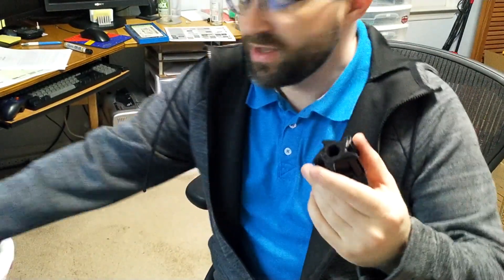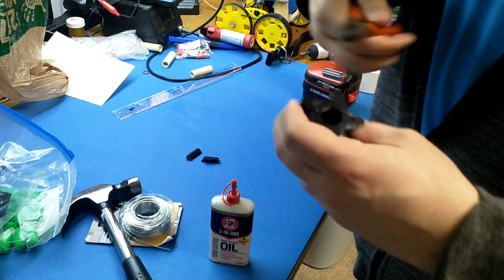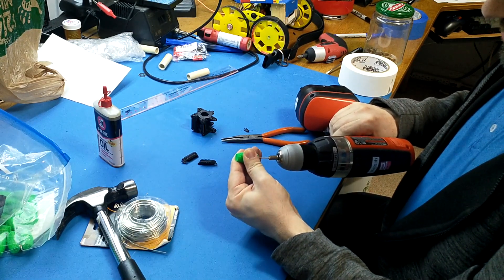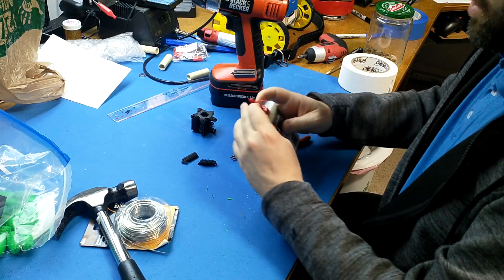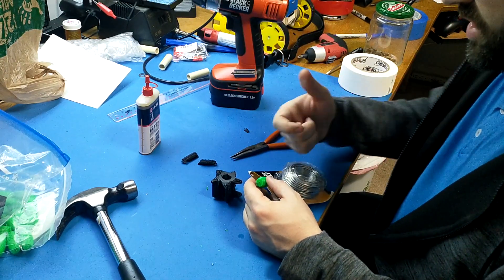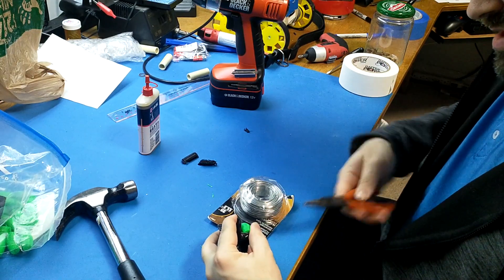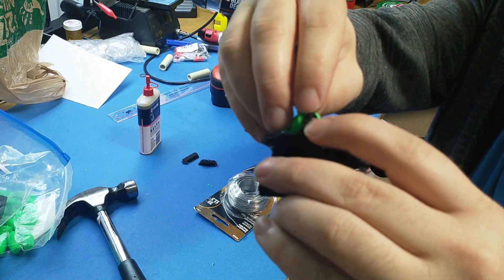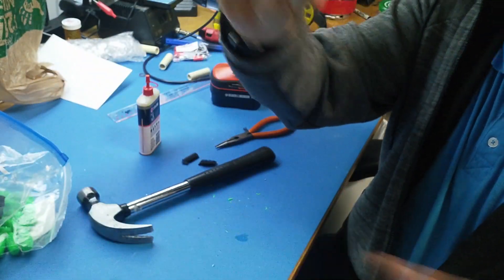Assembling the 3d printed mecanum wheels (FRC 6496 mod to FRC 125 design)